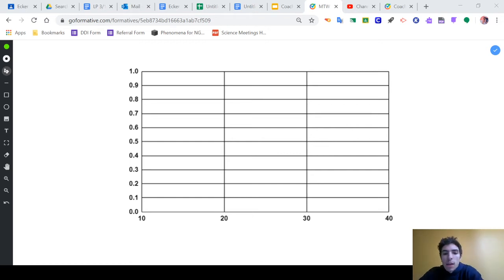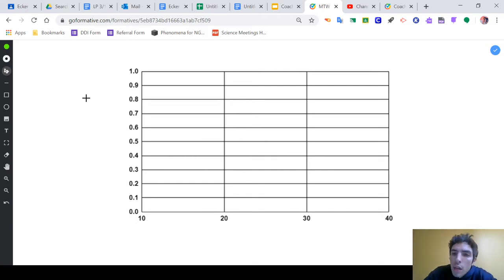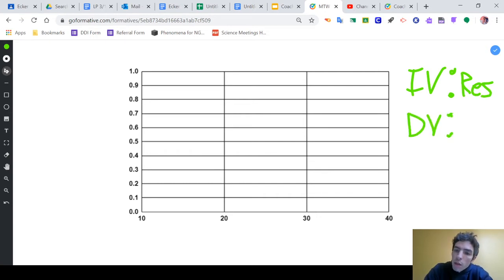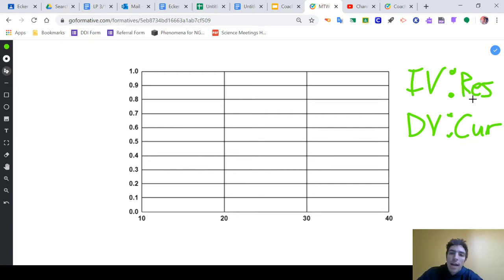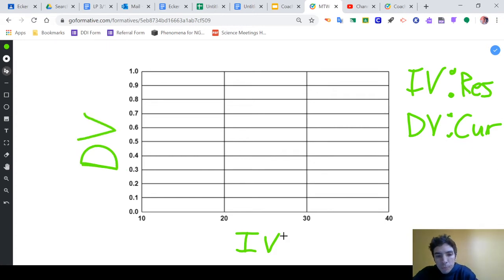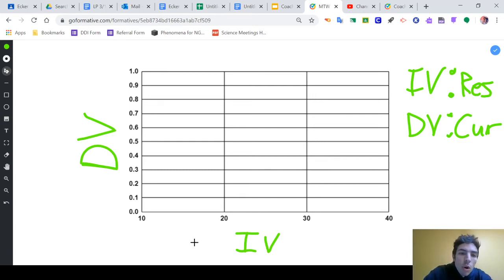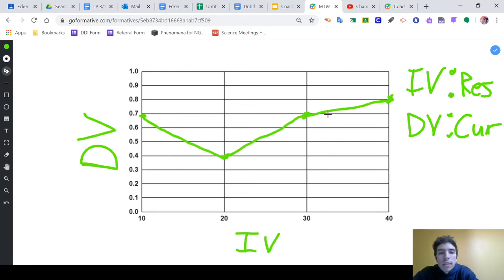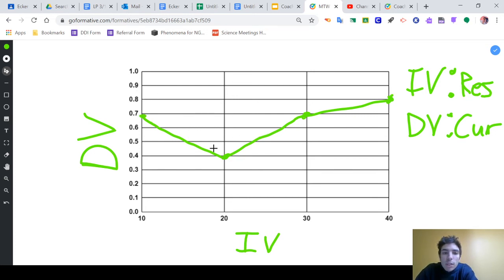Graphing Current vs. Resistance for Simple Circuits